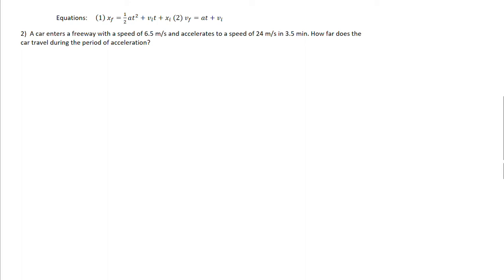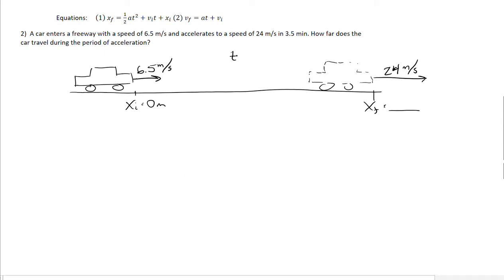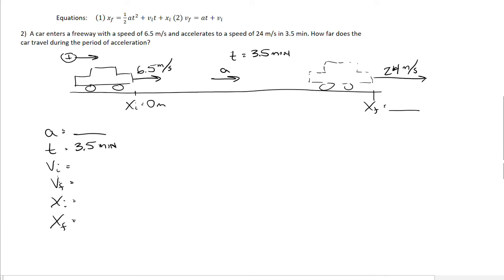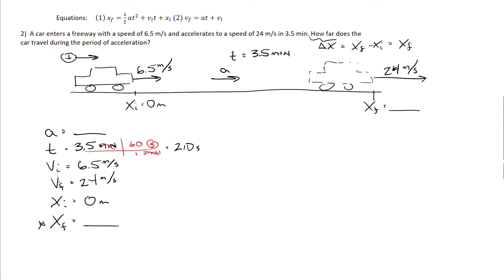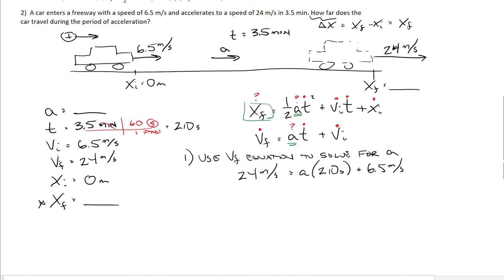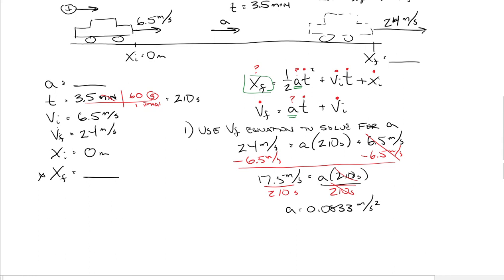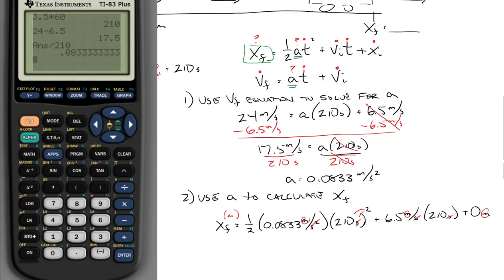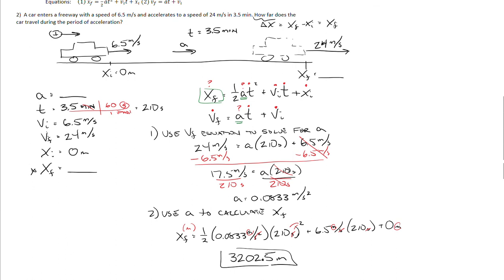Worked-out Solution - Uniformly Accelerated Motion - Car Entering Highway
A car enters a freeway with a speed of 6.5 m/s and accelerates to a speed of 24 m/s in 3.5 min. How far does the car travel during the period of acceleration?